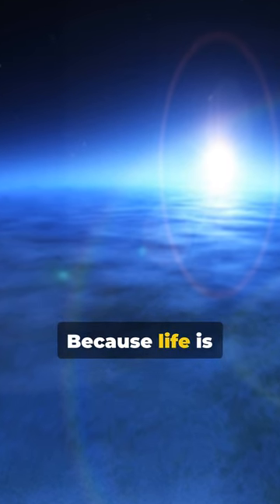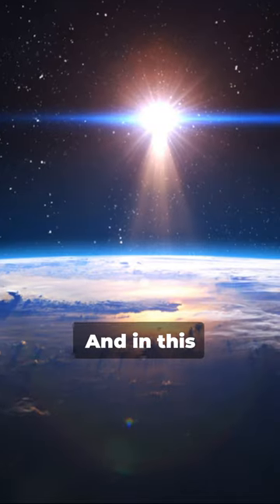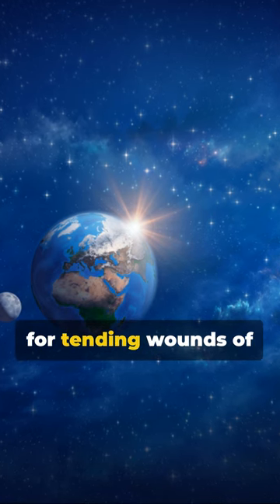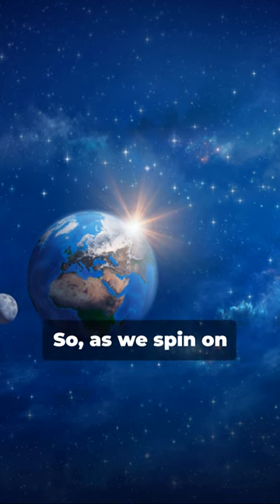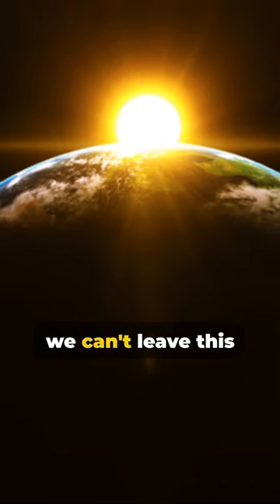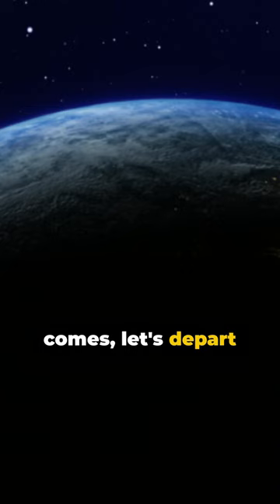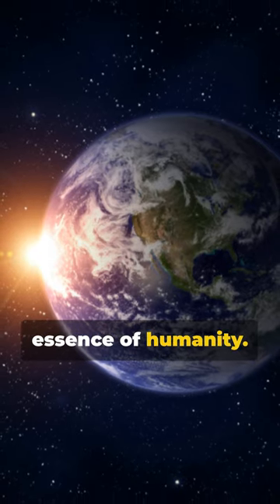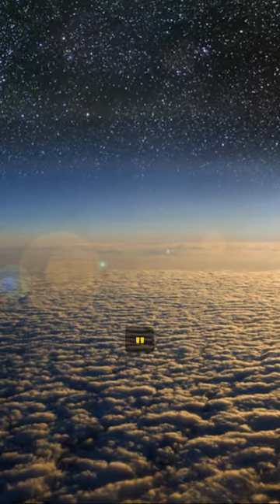Forgiveness: The Key to a Lighter Heart